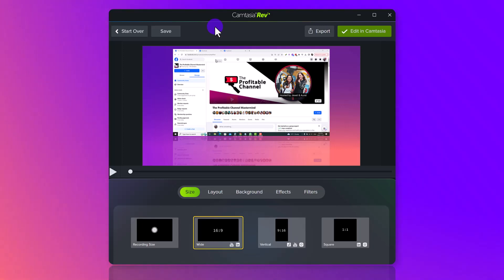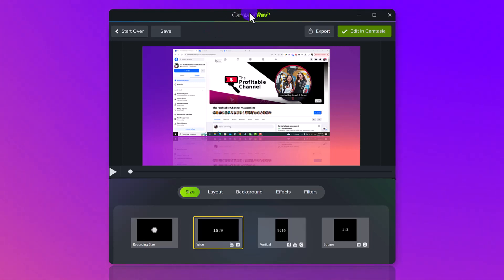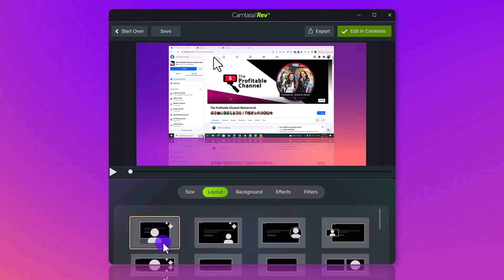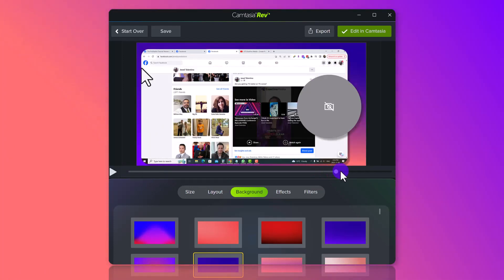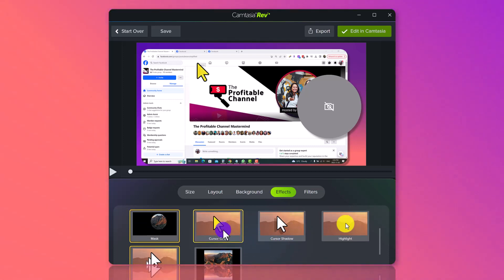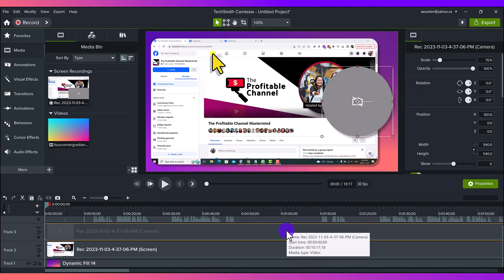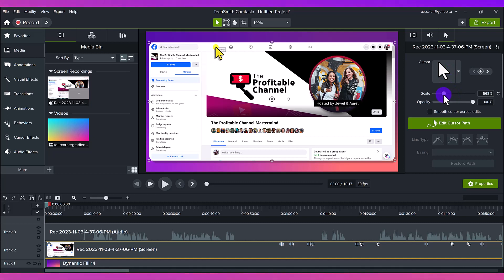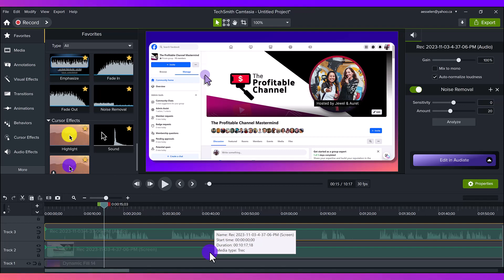What is Camtasia REV? | Create Video Faster and Easier!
What is Camtasia REV? // Recently Camtasia released a new feature called REV! In this video, I'll dive into what it is and how to best utilize this feature.

🎥 ➤ OUR FILMING GEAR:

✦ Cameras:

1. DSLR Camera: Canon M50

2. Webcam Camera: Logitech c930e

✦ Microphones:

1. USB Mic: Fifine Technology

2. Lapel Mic: PowerDeWise